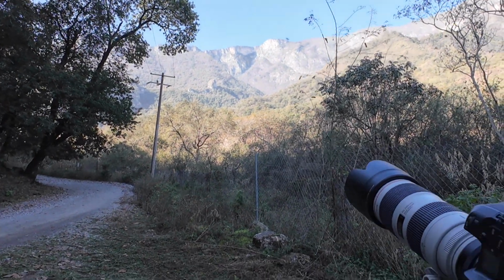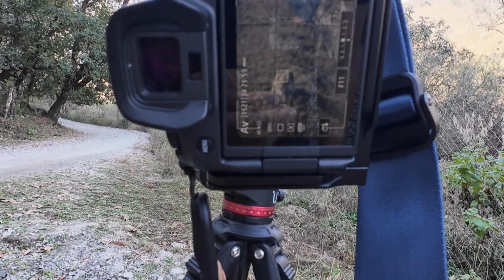2025 Episode 4: The Haunted Forest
Welcome to the fourth episode of my adventure photography series! This time, I ventured into The Haunted Forest, a place known for its long trails and stunning proximity to the mountains. The journey was challenging, but every step brought me closer to breathtaking views and unique photo opportunities.

Walking through this forest felt like being immersed in nature’s raw beauty, with towering peaks just within reach. Join me as I explore this incredible location, sharing the experience of capturing its essence through my lens.